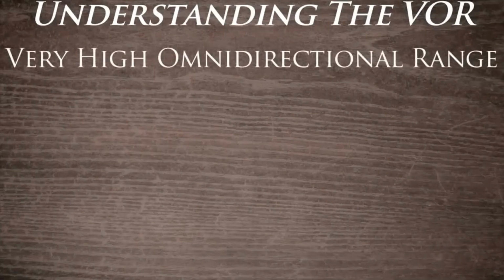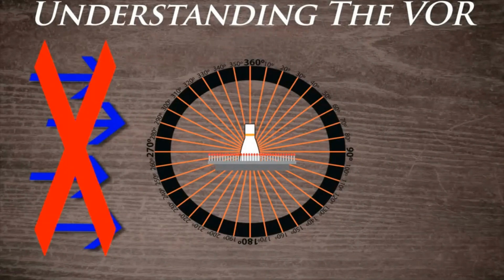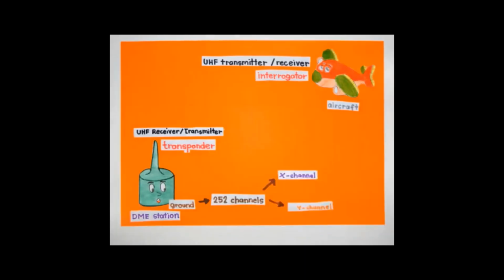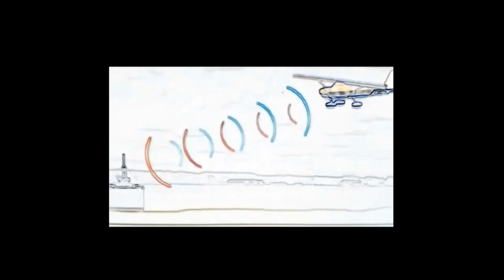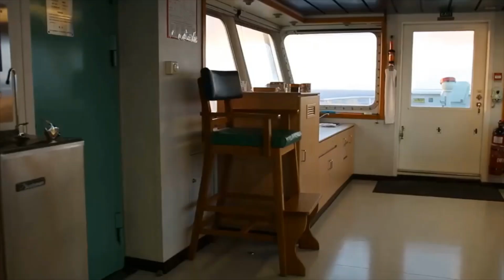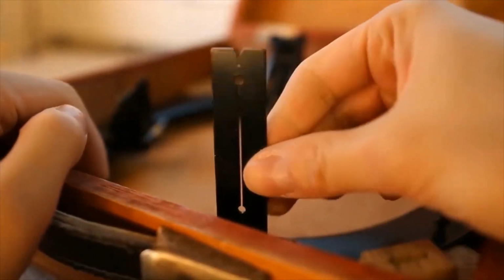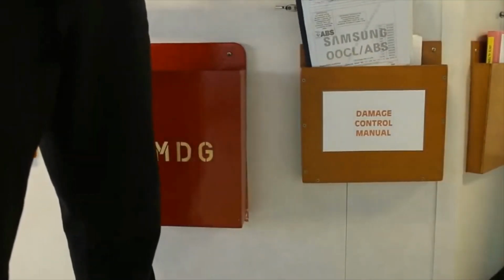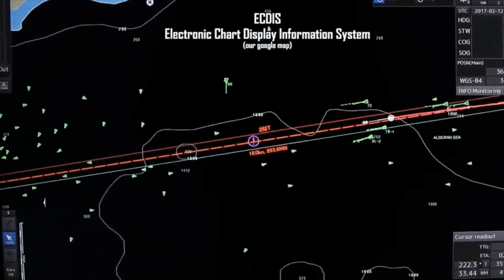Satellites Are Fake!! This is How The World Navigates!!!! -- VIKKA DRAZIV / TRUTH IN PLAIN SIGHT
"Communications or Navigation! Satellites are Useless, Only Cgi!!!"

~ Vikka Draziv  (June 5, 2018)

1 a) Educational and non-profit purposes.
This material is for the purpose of education, commentary and criticism,

1 b) Transformative or derivative work.
This material is being made available within the transformative or derivative work law,
for the purpose of education, commentary and/or criticism.
Transformative work basically means giving it a different meaning than the original.

2) The Nature of Copyrighted Work
The second fair-use factor considers whether the copyrighted work includes a creative element.
while recognising that some works are closer to the core of intended copyright protection,
which garner only limited protection.

The use must be productive and must employ the quoted matter, in a different manner,
or for a different purpose from the original.
If on the other hand the secondary use adds value to the original;
If the quoted matter is used as raw material, transformed into creation of new information,